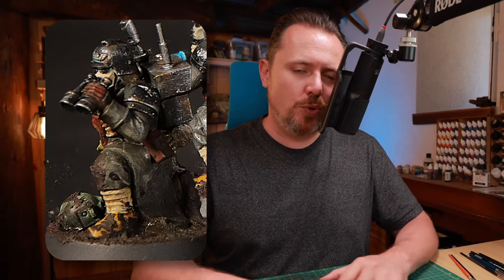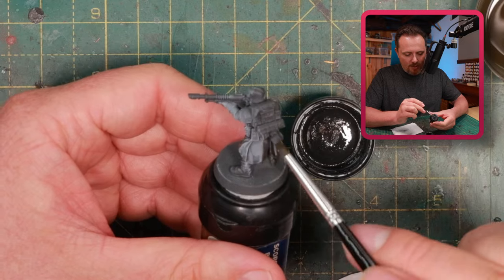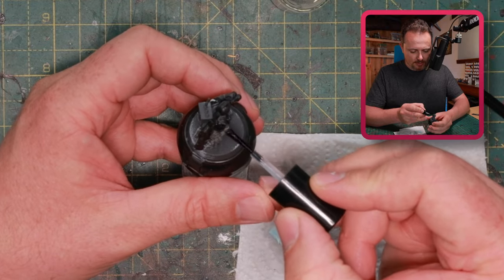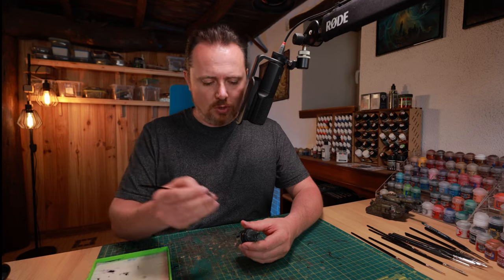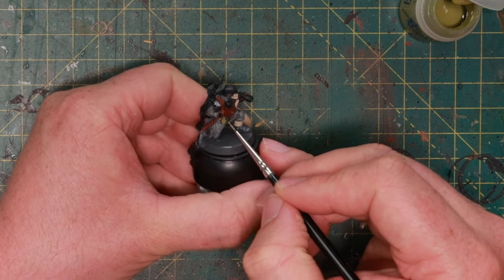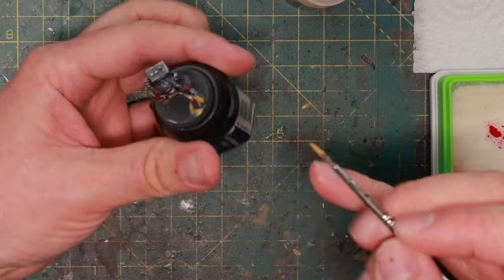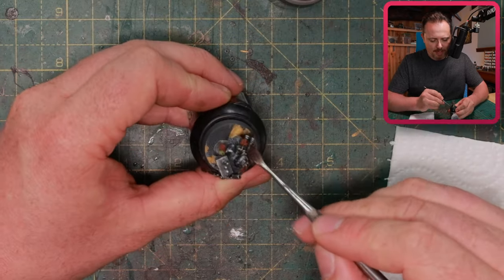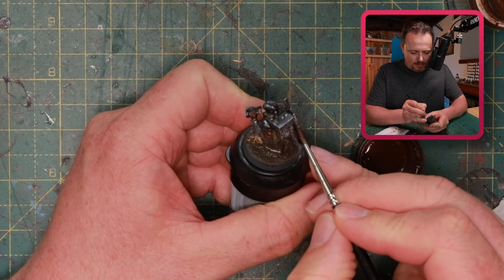How to paint: Easy Grimdark Grey Death Korps of Krieg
I am working on my own Warhammer 40k Army: the Death Korps of Krieg! I don't want to paint 120 of the same models, though, so I am painting them in different colours.

In this video I am painting my regular troops who have grey overcoats. This is a very easy slightly grimdark paintscheme that you can easily follow along with. I just use a few paints and no difficult techniques, so it's very beginner friendly.

Paints used in this video:
Grey Seer
AK Panelliner
Contrast Black Templar
Doombull Brown
Flayed One Flesh
Elysian Green
Runelord Brass
Nihilakh Oxide
Stormhost Silver
Zamesi Desert
Stirland Mud
AK Streaking Grime
AK Rust Streaks
AK Puddles